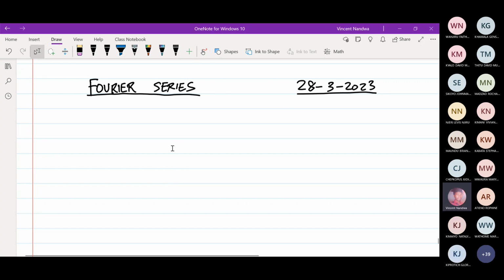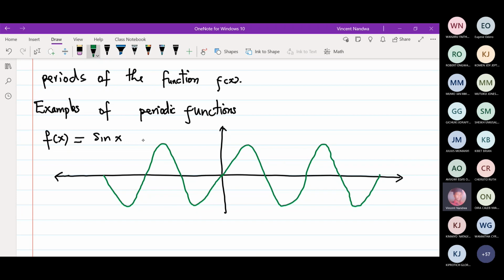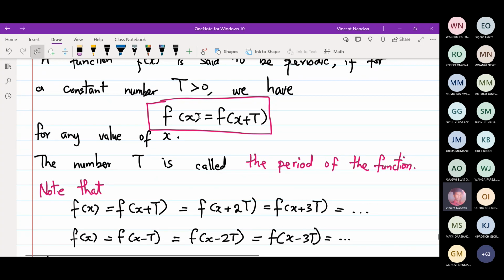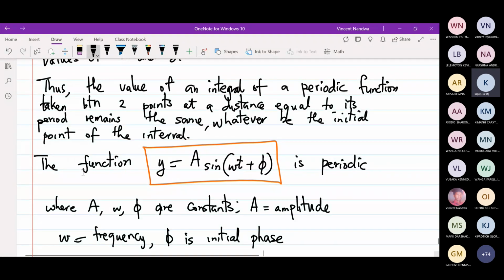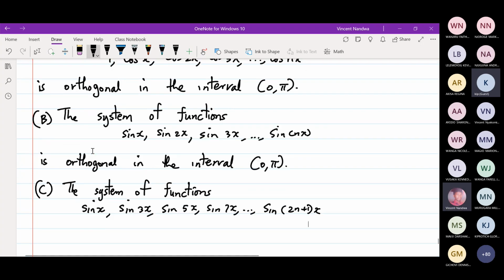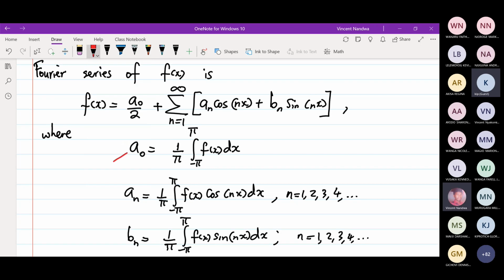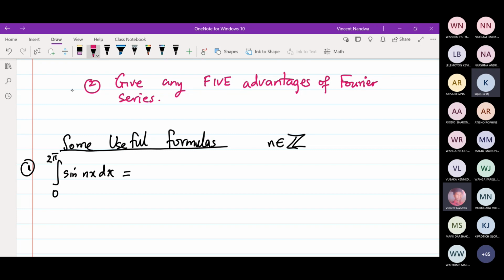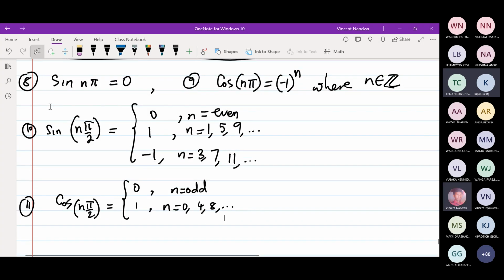Lec 1: Fourier Series (FCE 362 group 28 -3 -2023)